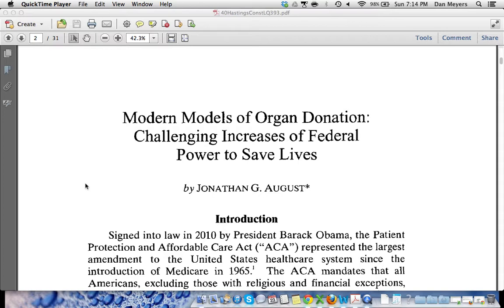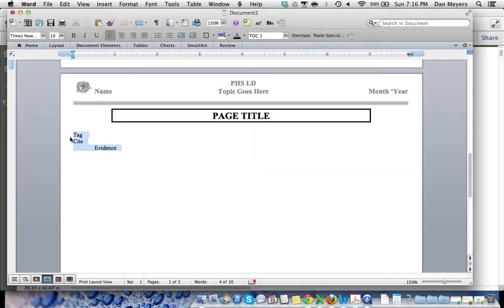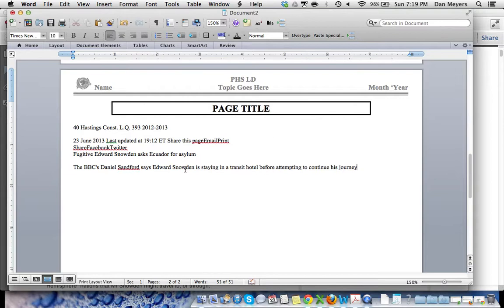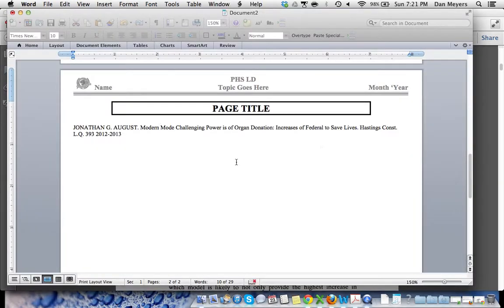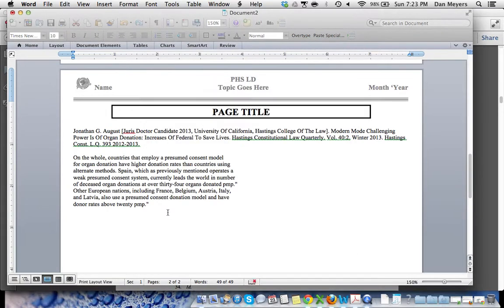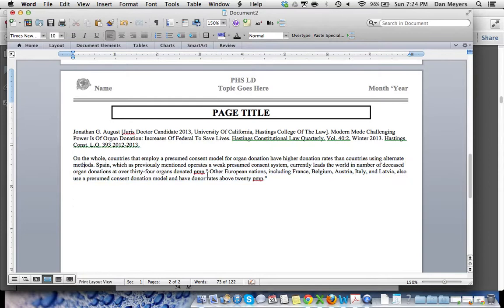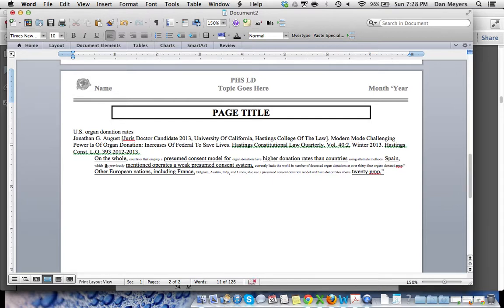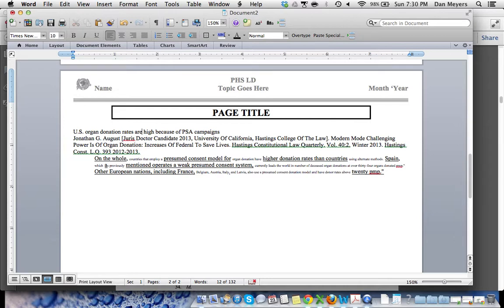Preparing Evidence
Watch Monday from 2-3pm (Central Time).